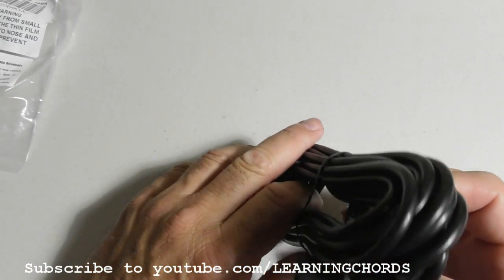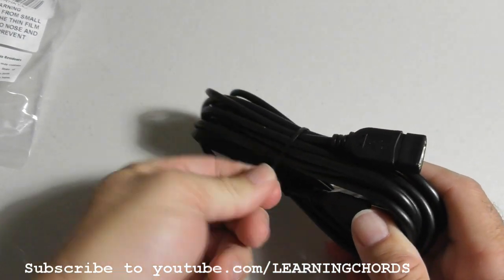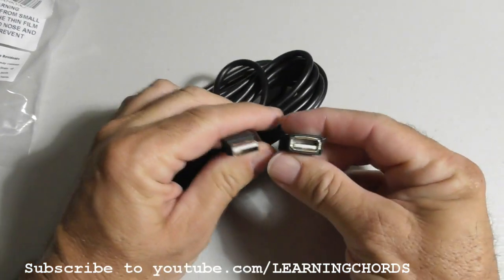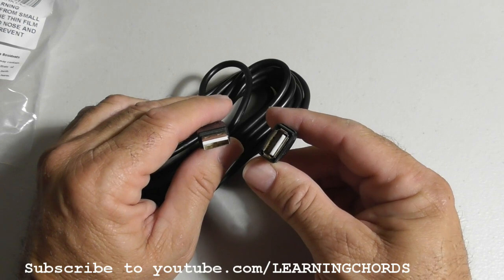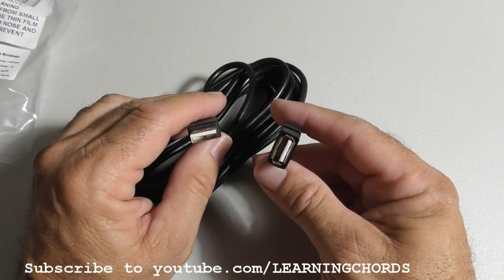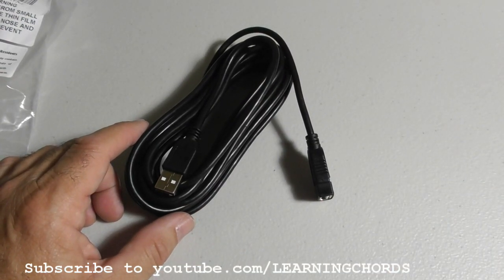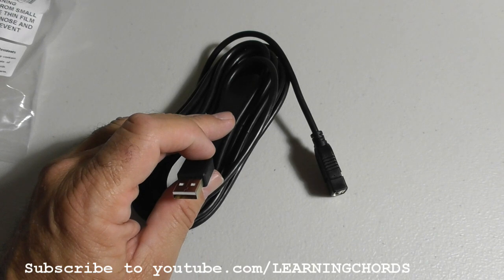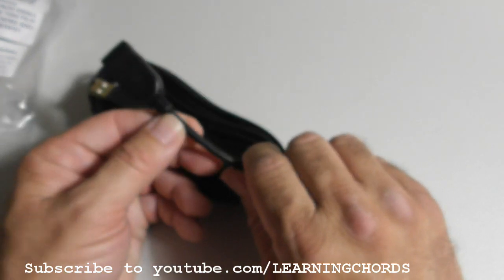Monoprice USB Male to Female Extension Cable for your Keyboard Mouse Printer REVIEW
Monoprice 15-Feet USB 2.0 A Male to A Female Extension REVIEW